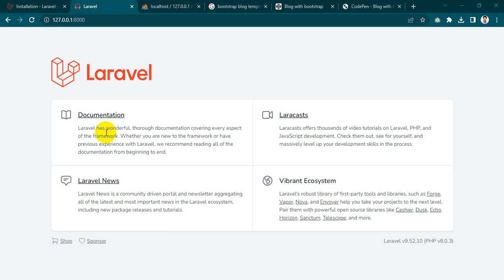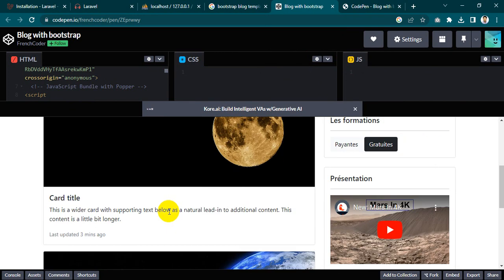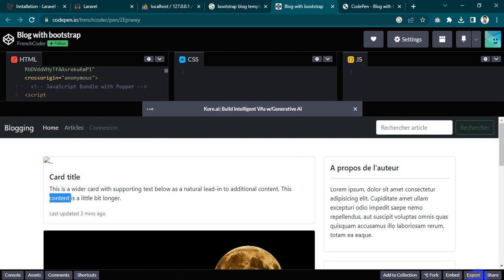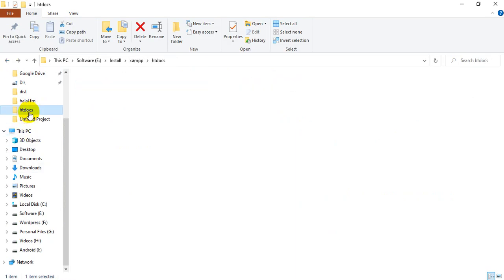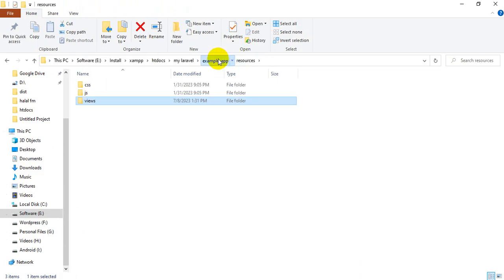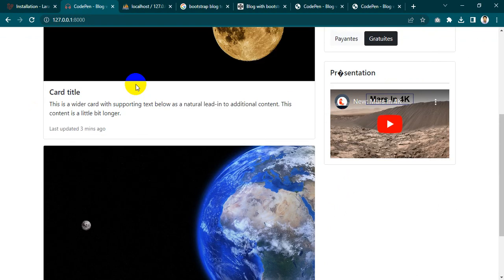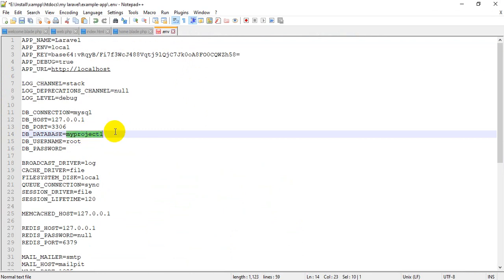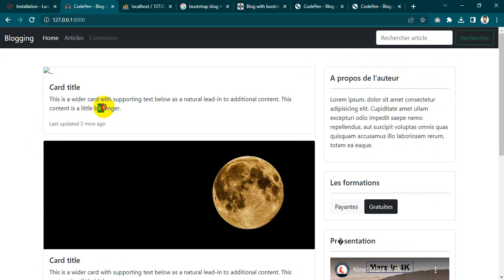Laravel Tutorial in English | Part - 2 | Laravel 10 CRUD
Hello guess Today I want to show how to make a web application with latest version of Laravel 10 step by step for CRUD. Laravel 10 full tutorial 2023. Laravel tutorial for beginners step by step.

CONNECT WITH THE FOUNDER (Md Shahinur Islam) -